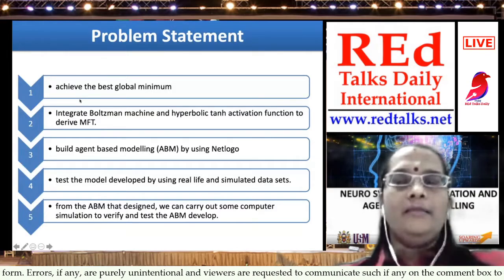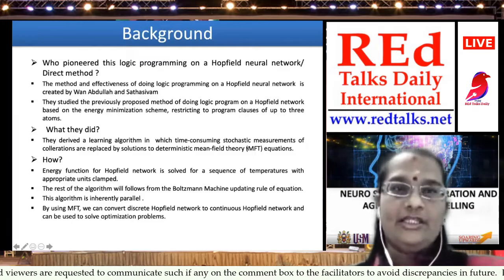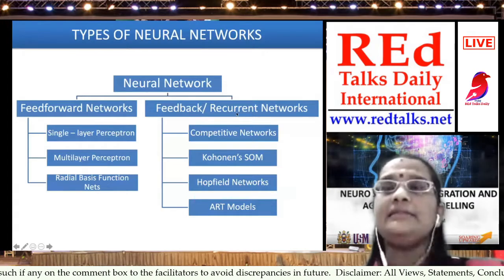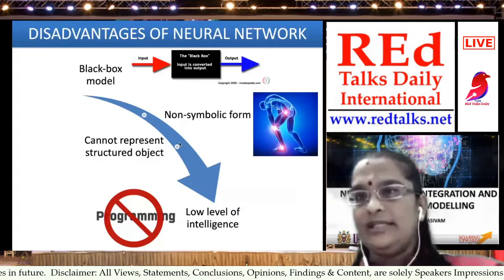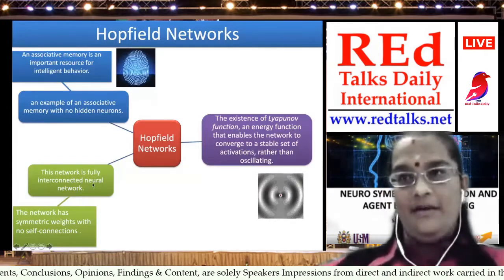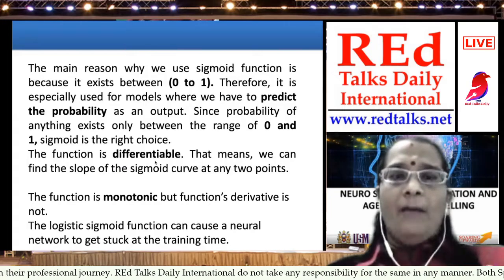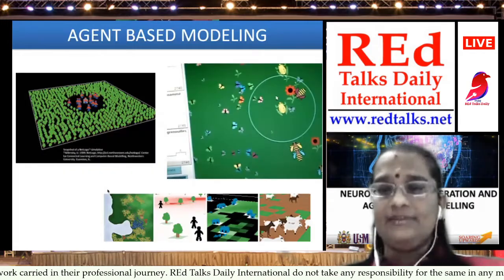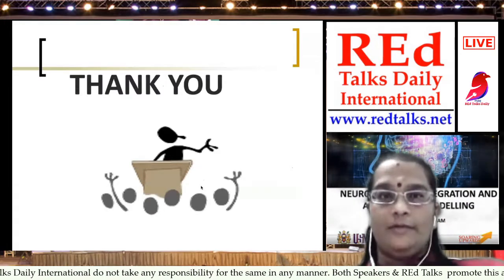Neural Networks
Neural Networks by REd Talks Daily International